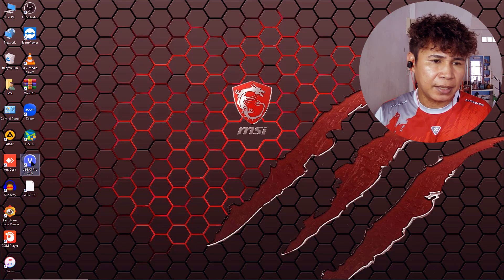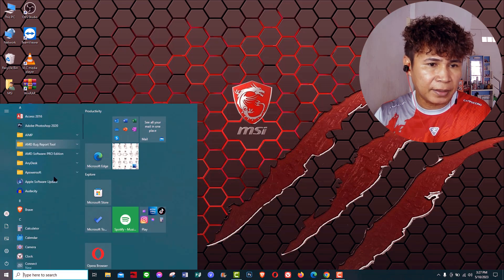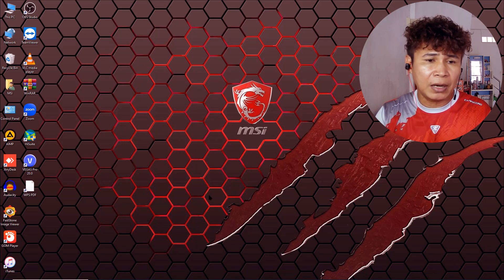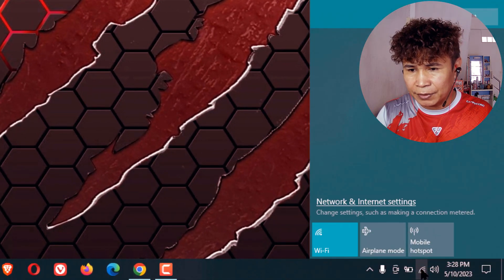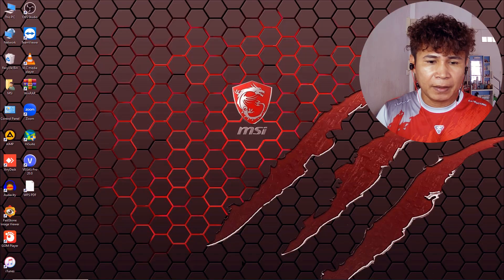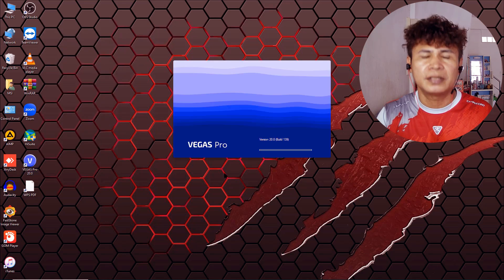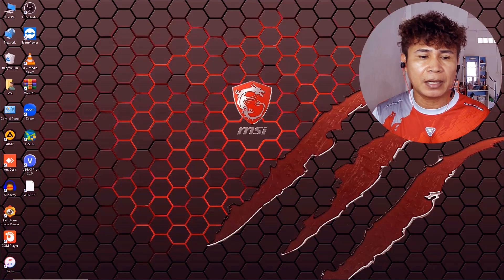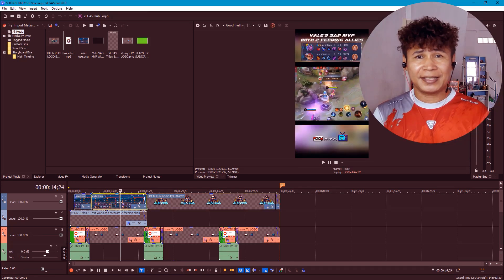Vegas Pro 20 Not Launching or Not Opening FIXED 100% with Sample Test | Here's How to Fix it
Try this 100% FIX for Sony Vegas Pro version that is Not Launching nor Opening.
How to fix not launching or not opening Sony Vegas pro version?